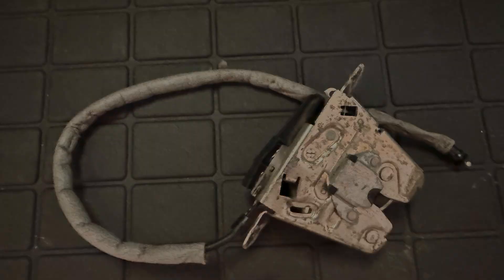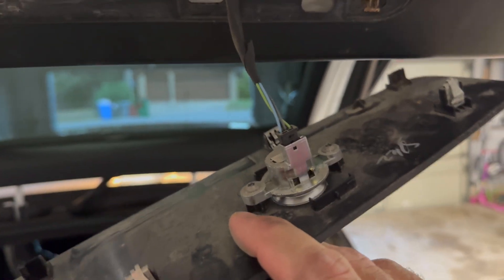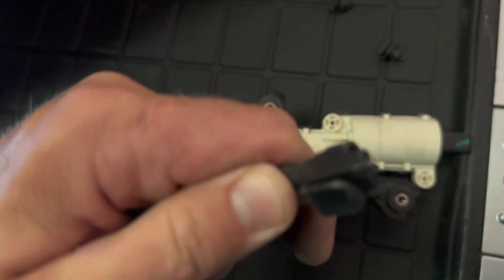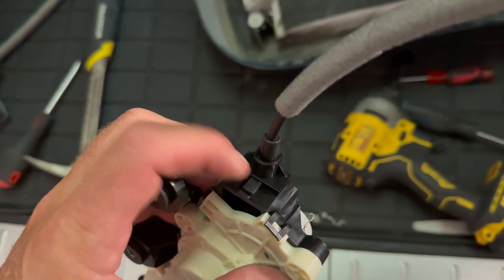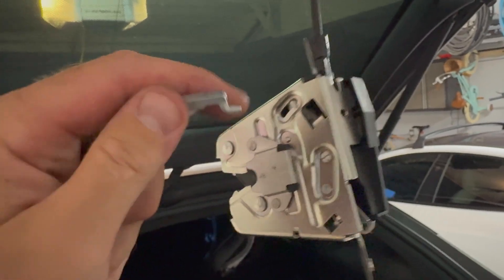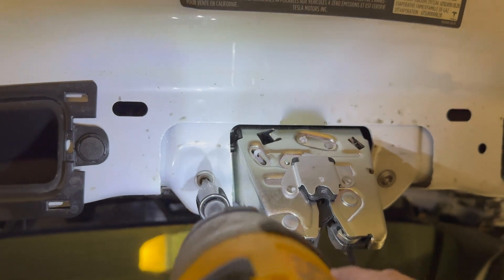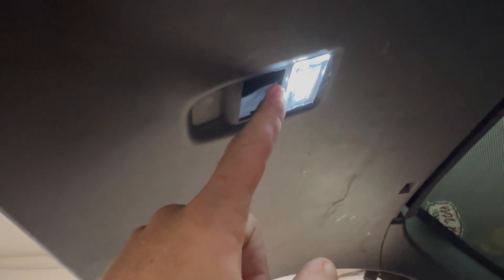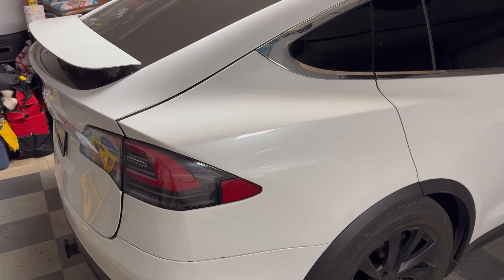Tesla Model X Trunk Latch & Cinch Motor Replacement: HOW TO | DIY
They said you can't fix a Tesla yourself! Well yes you can!
The Trunk Latch and Cinch Motor needed to be replaced on my 2016 Tesla Model X so I did it myself! Here are all the secrets and tips on how I did it! You can do it too!

NOTE: These replacement parts were sourced from Tesla.

There are plenty of DIY services you can perform on your Tesla.
Knowledge is everything. Here is what I learned along the way...

🤔 Who is JOSHWEST247?

I am a 15 year veteran of Legacy Automotive. I achieved Multi-Year Top Sales Volume & Gross Nationwide in Canada at the top OEM dealership in the country. Also managed a pre-owned dealership and built an EV focused department. Pioneered online and virtual auto sales a decade before it was mainstream.

Now based in Austin Texas! Don't miss out my unique perspective & insight on upcoming videos discussing the current & future state of the Automotive Industry, Automotive Dealership Network, Tesla, All Things Electric, Real Estate, Airbnb, Long Term Rentals, Bitcoin, Home Renovations and more!